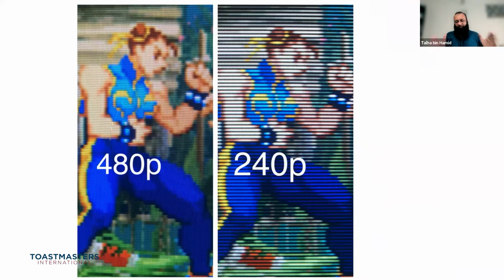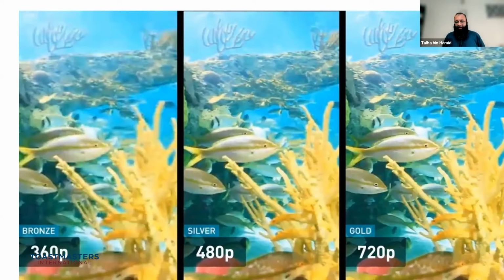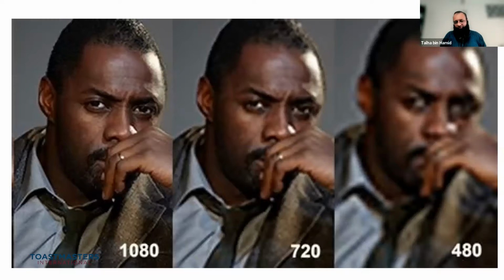Advance Evaluation Academy by DTM Talha Bin Hamid | 18 Sep 2021